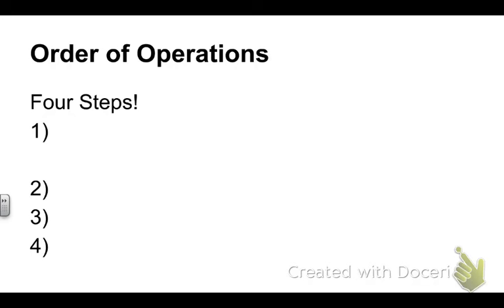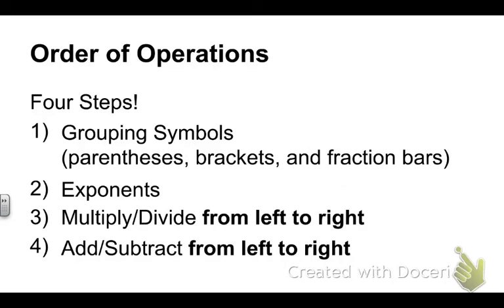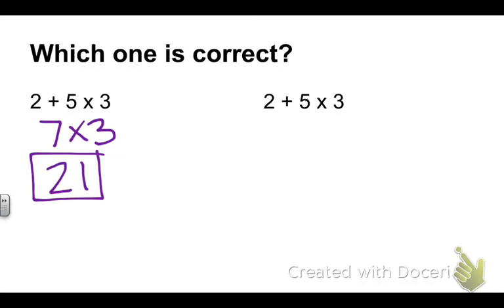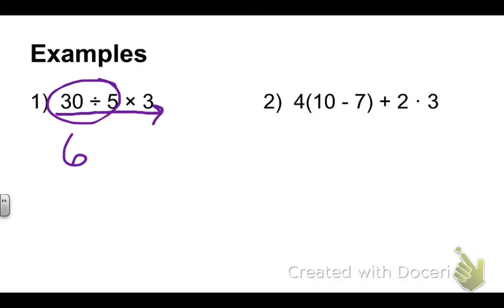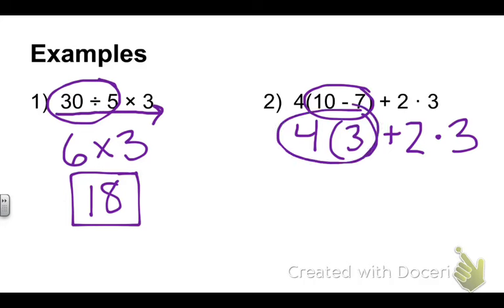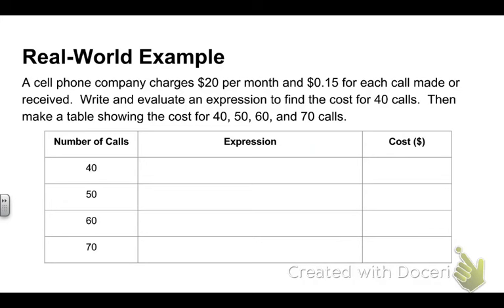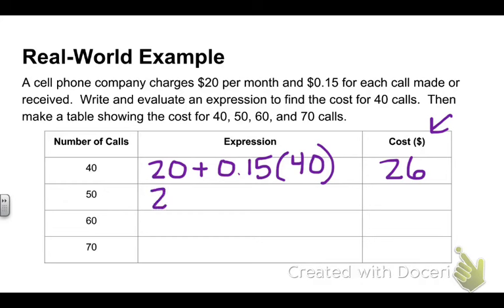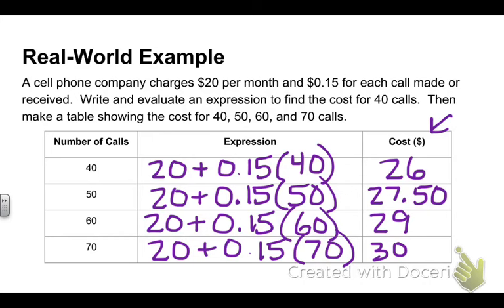1-2 Words and Expressions Part 2